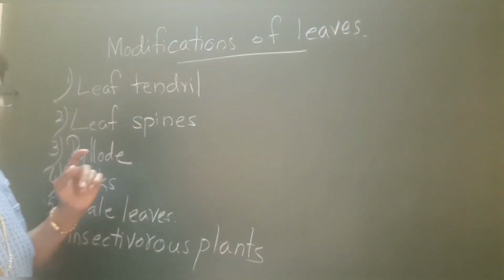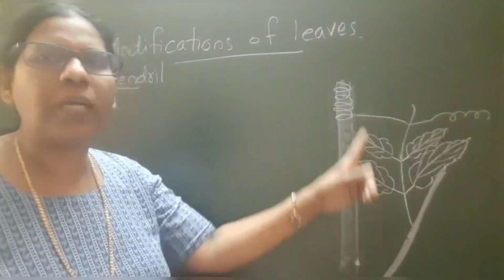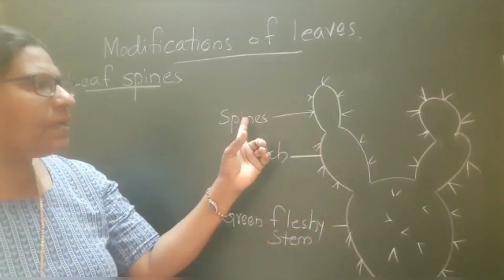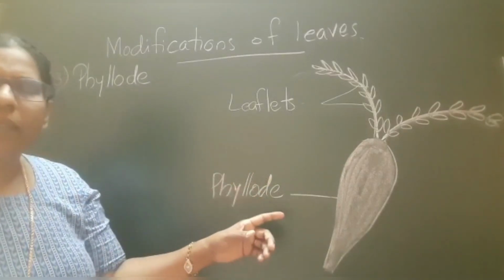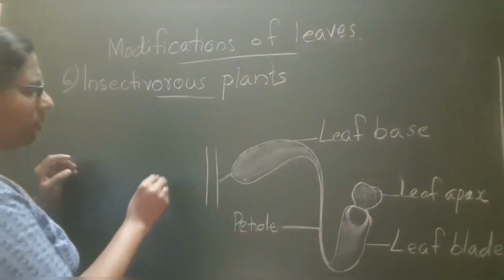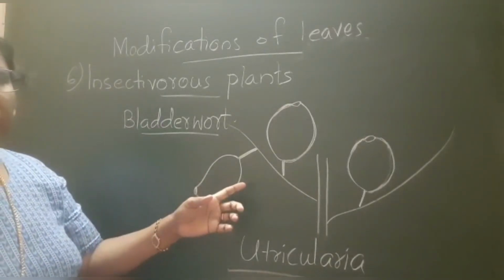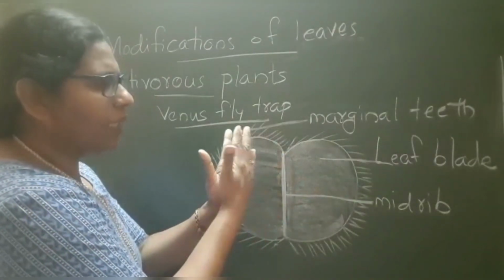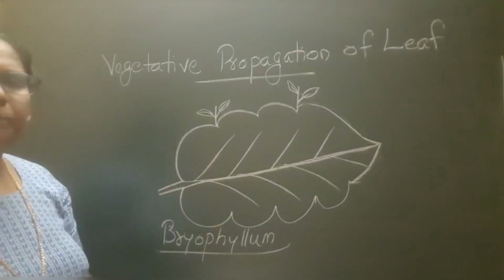Biology | Lesson 1 | The Leaf | Modifications of Leaves | ICSE | STD 6